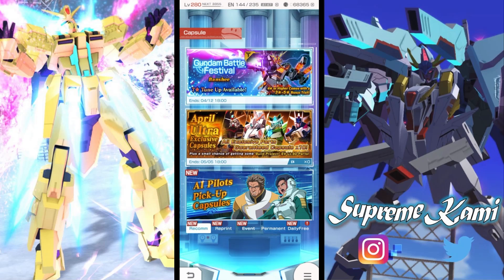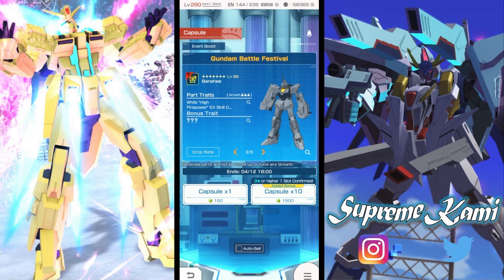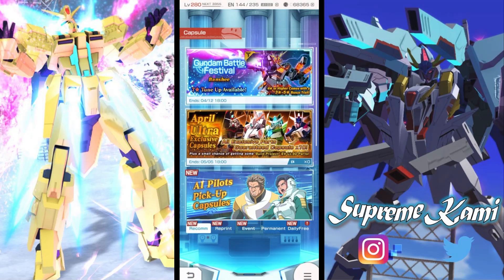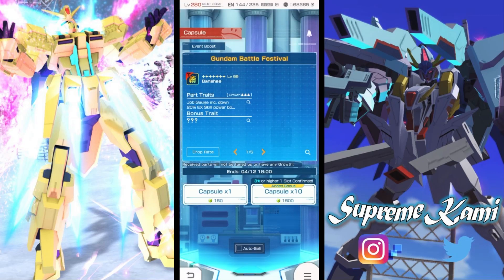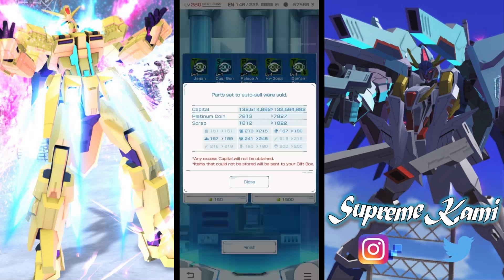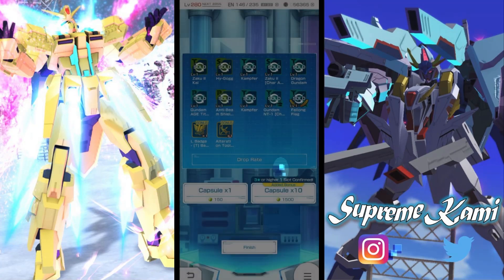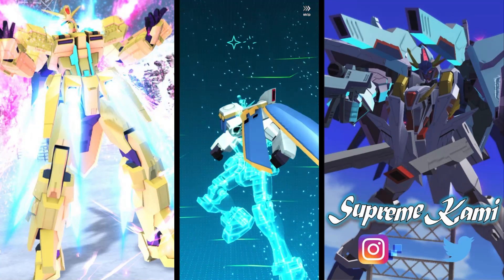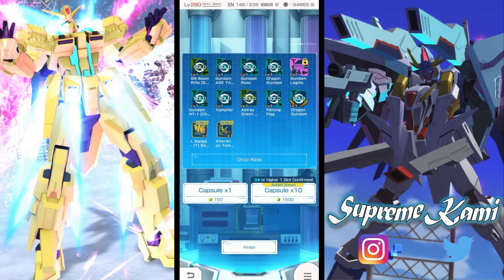Brand New Big Scale Banshee Summons (Gundam Breaker Mobile)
New T Attribute Banshee Summons